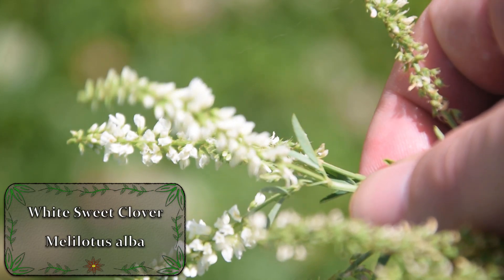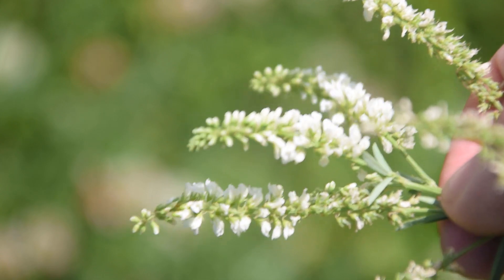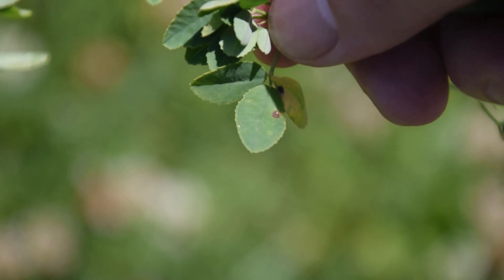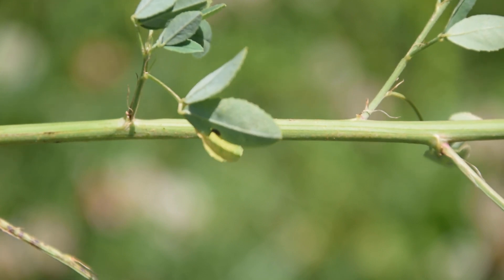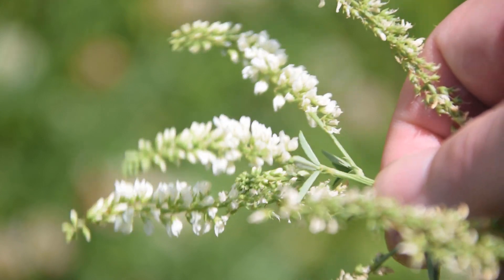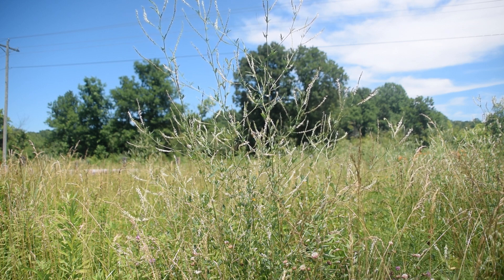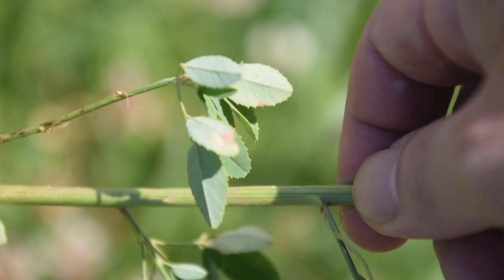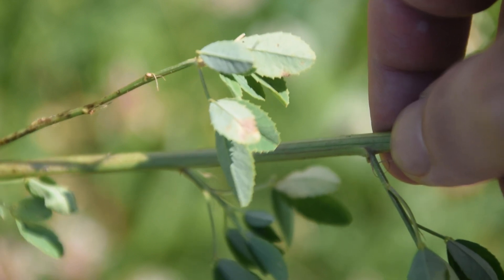How To Identify White Sweet Clover, Melilotus alba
White Sweet Clover is a rather unique plant that is often grown for honeybees to use as forage, but it's also edible! We'll take a look at the identification features of this plant in this video. There are numerous spikes of white flowers at the top of the plant that are usually loaded with honeybees. With it's alternate leafing pattern and trifoliate leaves, like other clovers, this plant can grow up to 6 or more feet tall. Blooming in the summer and often growing on the edges of wood lines, fields, clearings, and roadsides, the White Sweet Clover has several culinary uses. The edible leaves contain vanillin, the main chemical in vanilla beans, giving them a nice vanilla like flavor. These leaves can be used for tea or for flavoring things like baked goods. The flowers themselves are quite delicious brewed into a tea and go really good with the leaves for a florally vanilla like beverage that is great on a hot summer day.